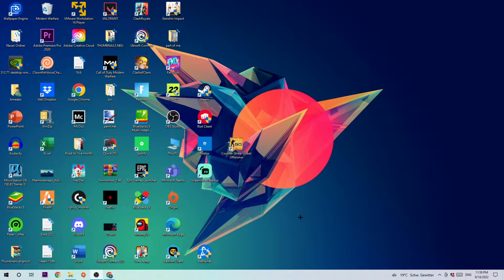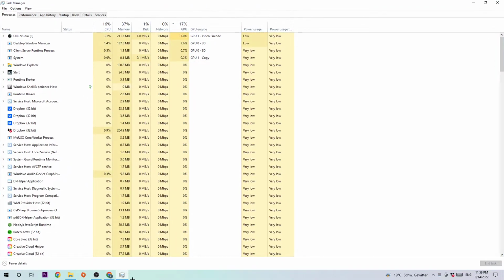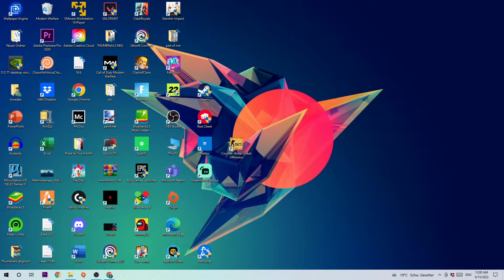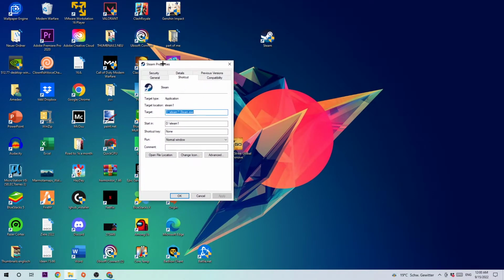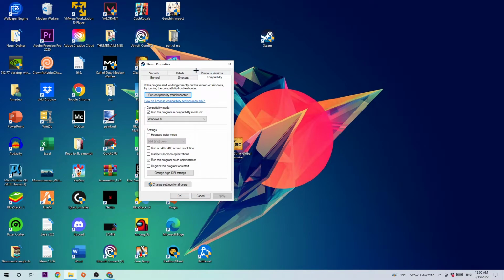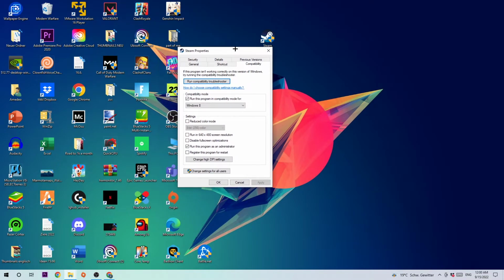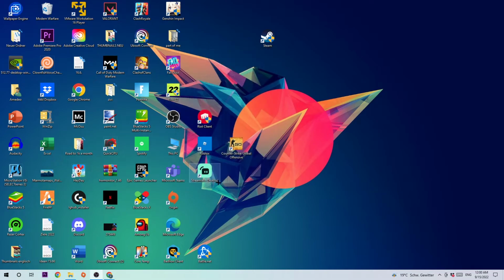Dayz - How to Fix Not Launching | Complete TUTORIAL 2022